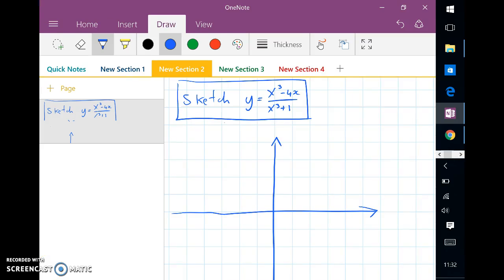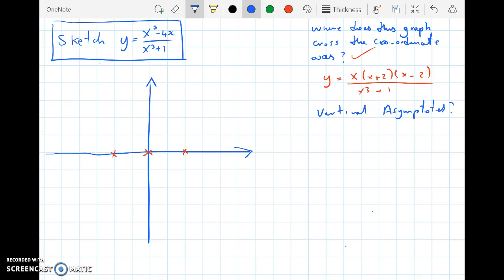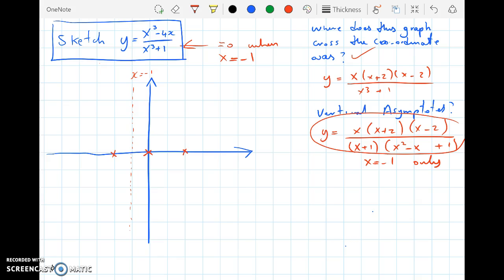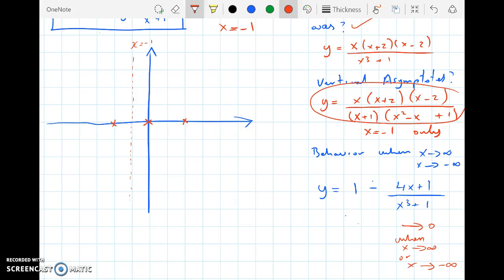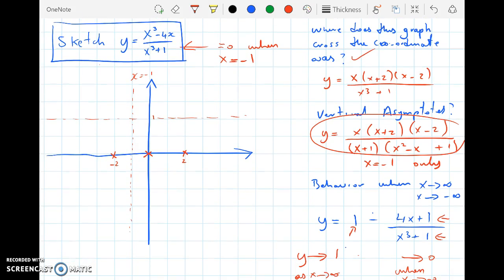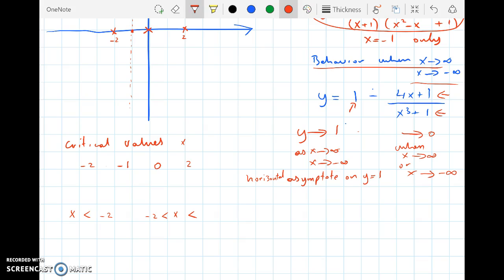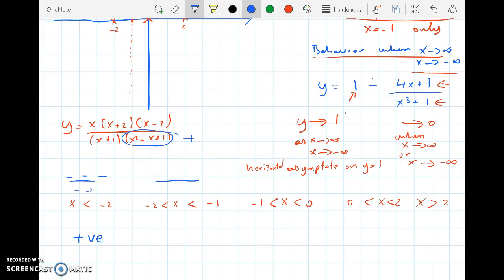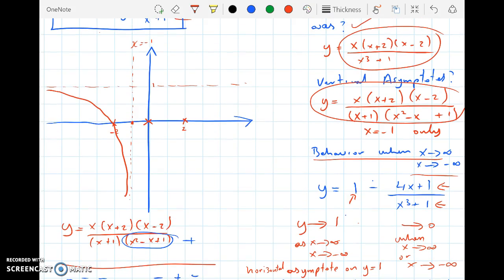Curve Sketching example